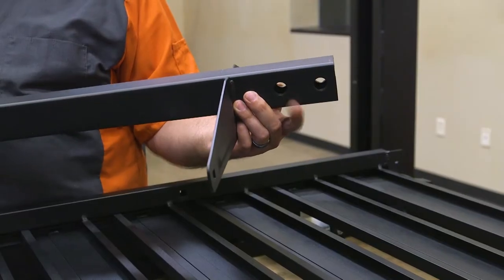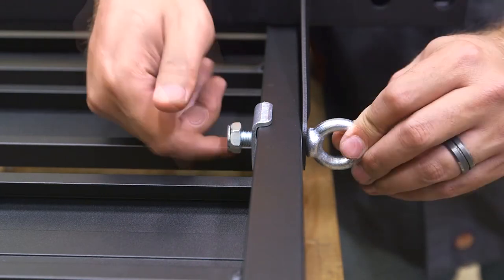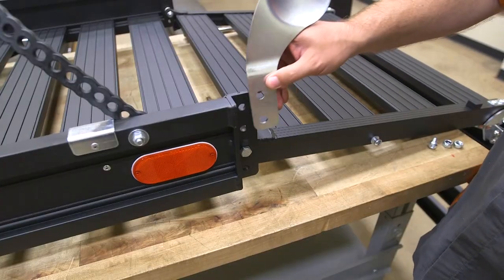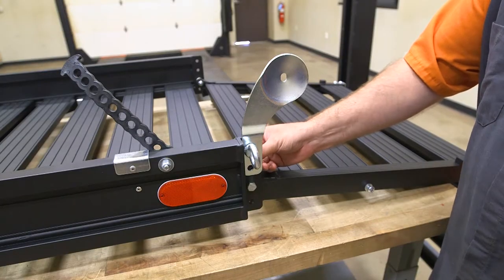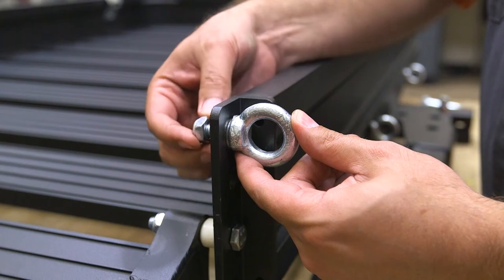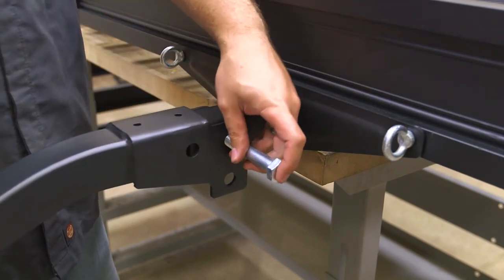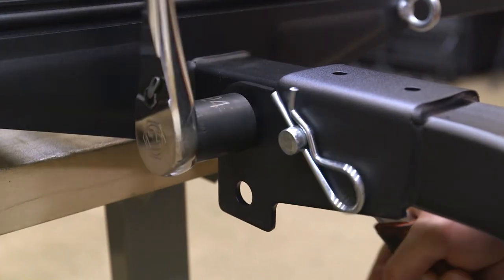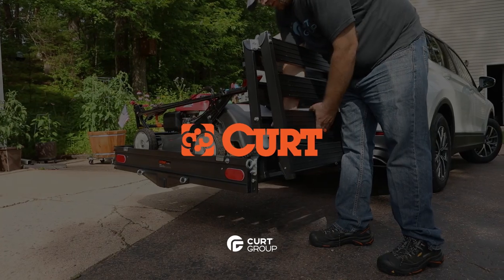Cargo Carrier Assembly | CURT 18112 Aluminum Ramp-Style Cargo Carrier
This video shows how to assemble the CURT ramp-style, hitch-mounted cargo carrier, #18112.

In this video, we will walk through the assembly process step by step, covering the tools needed, how to configure the hitch carrier components, how to install the hardware and how to attach the shank adapter for installing on your trailer hitch.

This CURT hitch carrier with ramp makes an excellent hitch-mounted scooter carrier. This carrier fits a 2" hitch receiver. The welded aluminum construction is strong but lightweight and highly resistant to the elements. It comes with a durable carbide black powder coat finish for maximum resistance to rain, dirt, road salt and other corrosive threats. The hitch basket measures 50 inches x 30-1/2 inches x 4 inches, and it features integrated eye-bolts to fasten ratchet straps, a cargo net or bungee cords for enhanced cargo security.

Warning:
-This video is intended to be used as reference. Please refer to print instructions for complete assembly information.